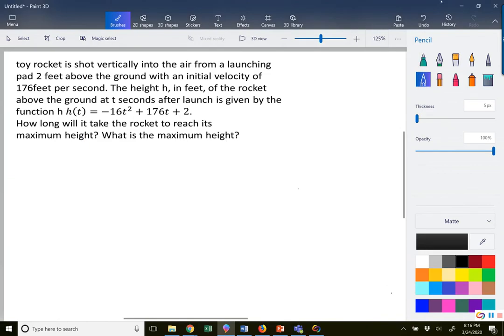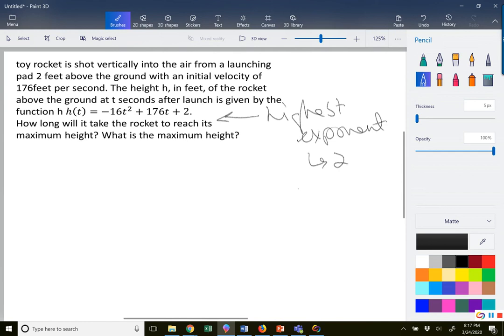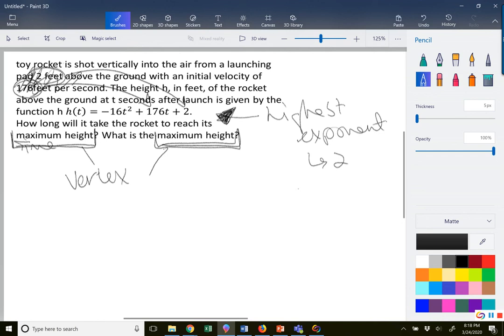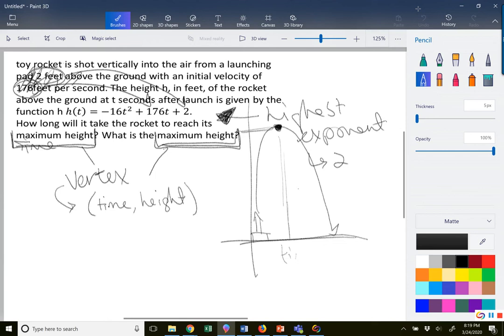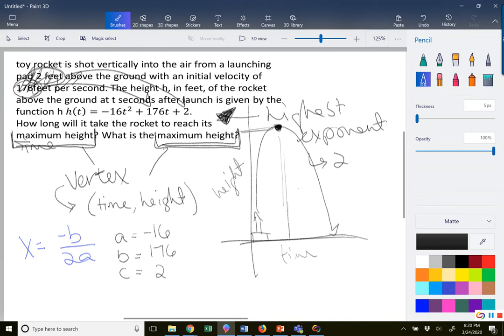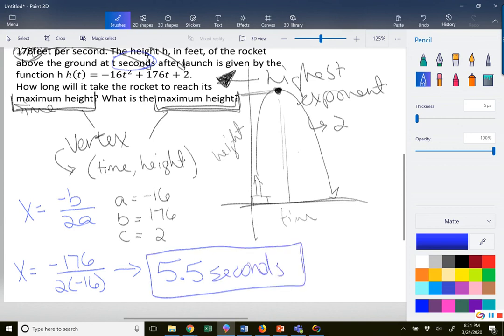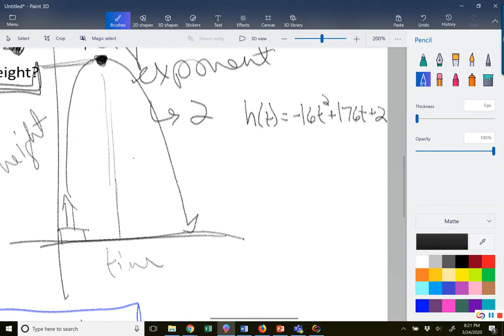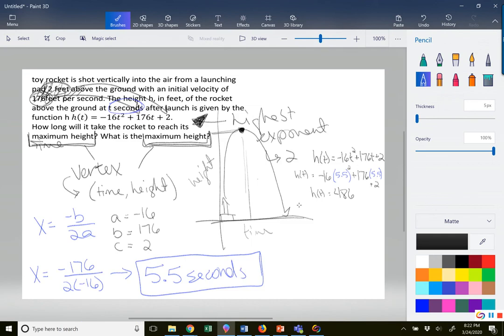Parabola Applications Max height of an object